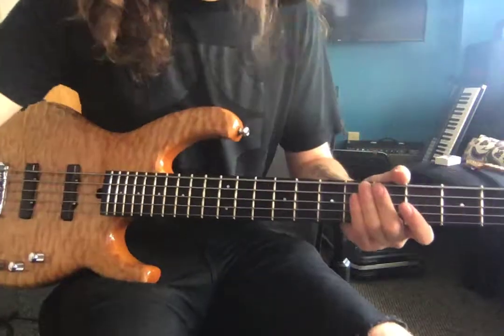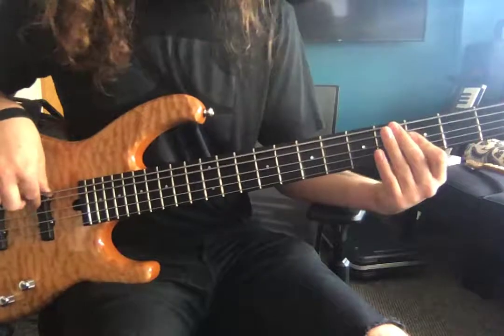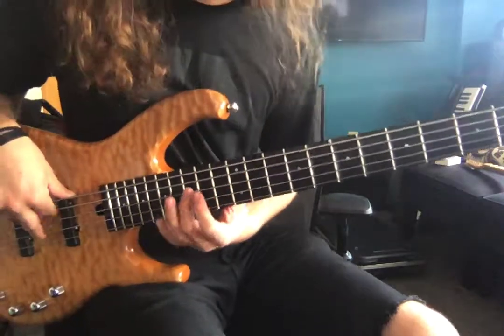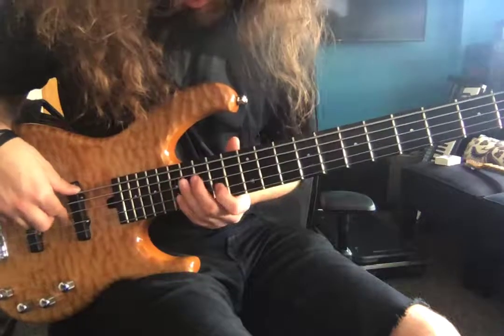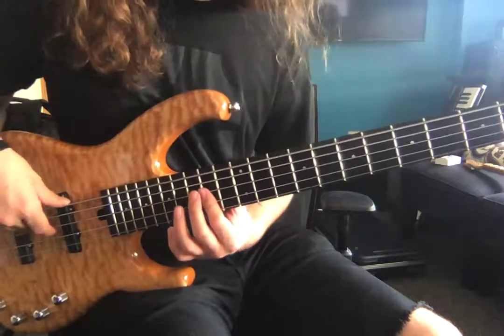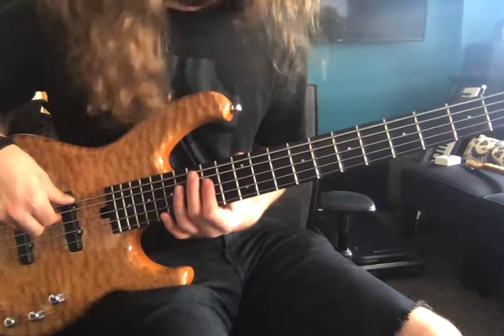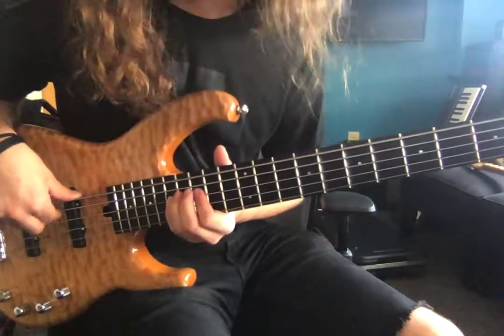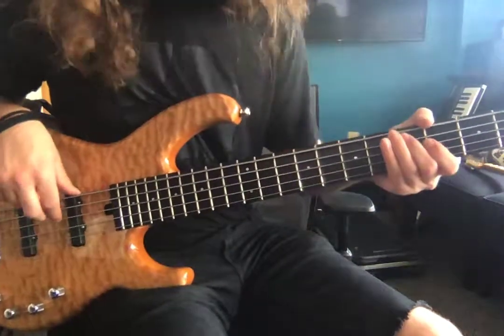Greater Than Your Love BASS LICK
This video is made for Southland Christian Church of Lexington, Ky.